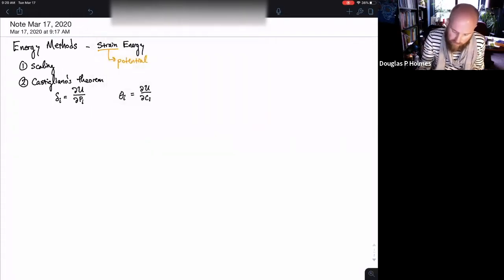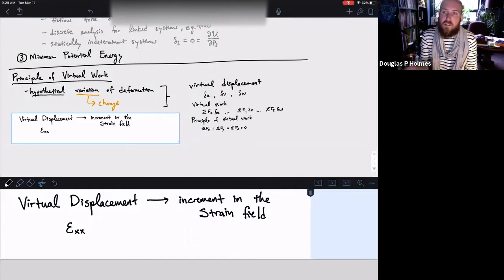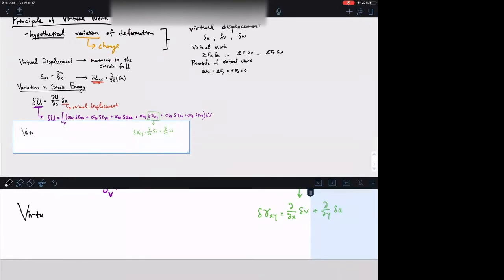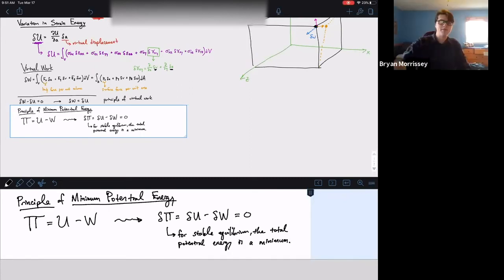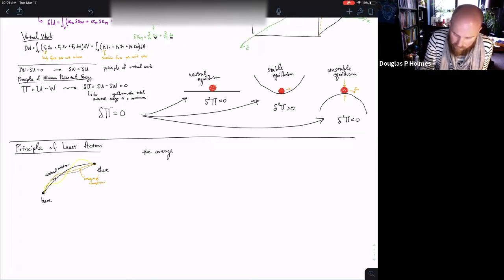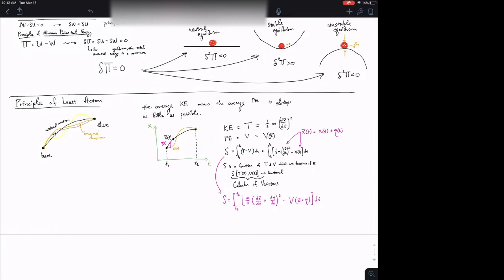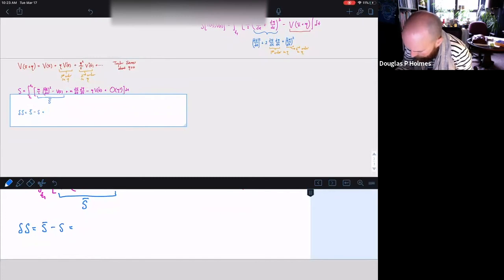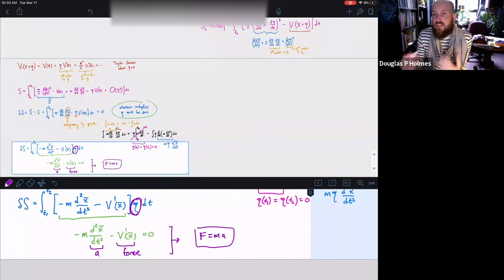Structural Mechanics: Principle of Least Action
Structural Mechanics (ME309 at Boston University)

Lecture: Principle of Virtual Work, Principle of Least Action

Note: The spring semester of 2020 was interrupted by COVID-19, moving most university courses online for the second half of the semester. This video is the first lecture from that online course.